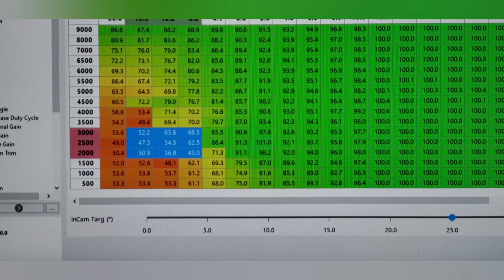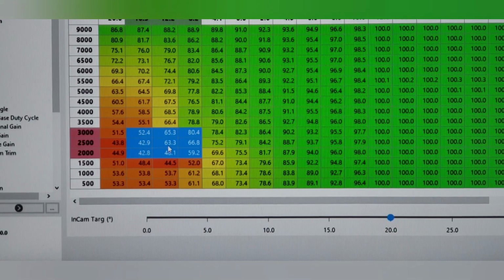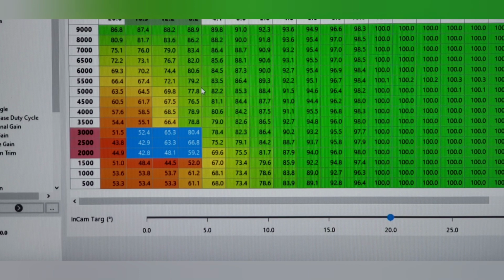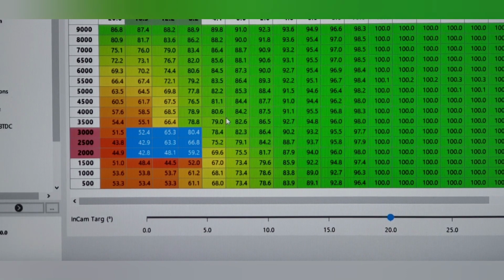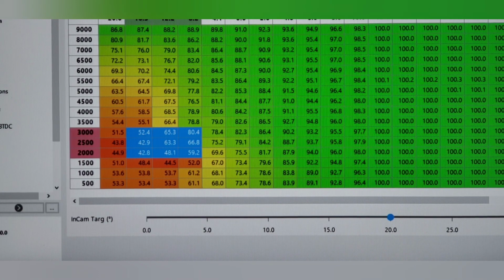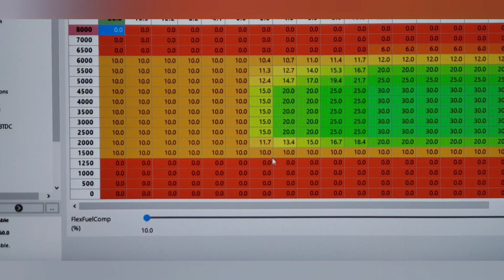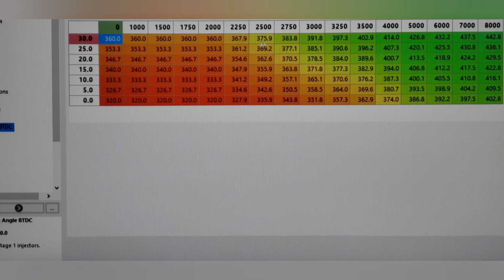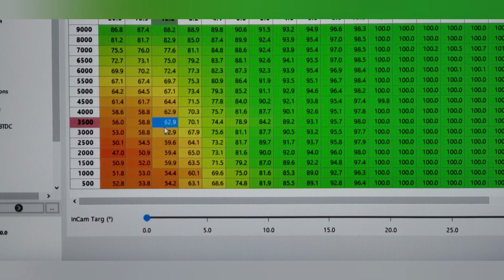Tuning VE vs Cam Position Episode 2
The last few things I decided to add into this project to add to the drivability.